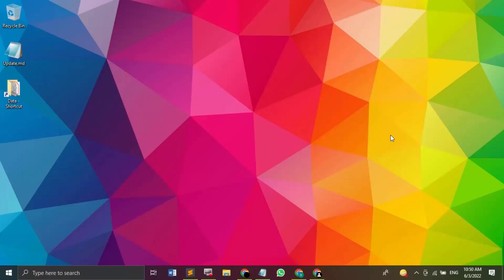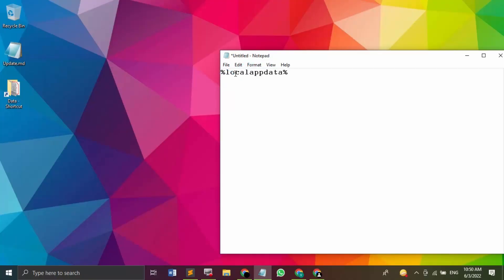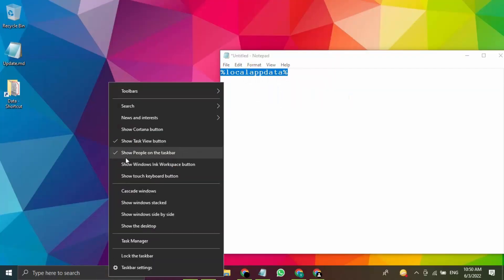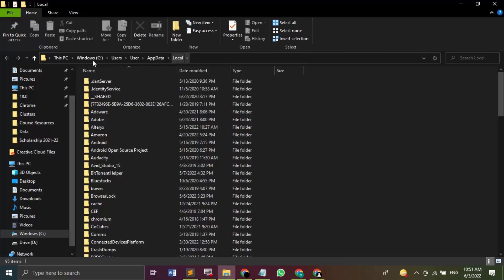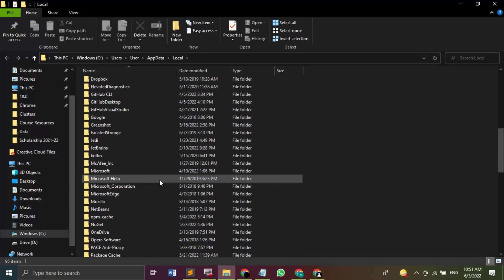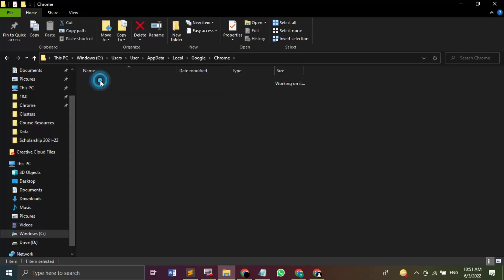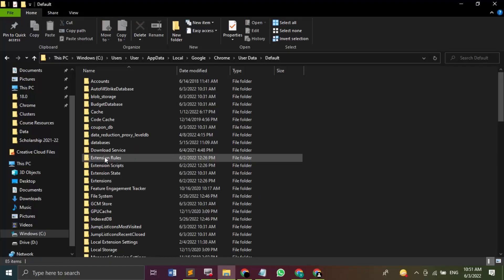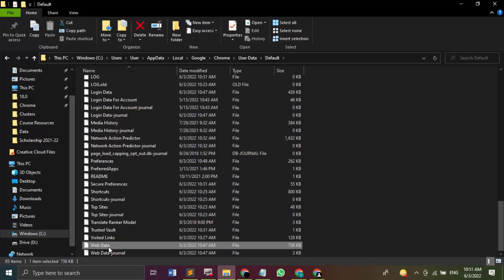How to Fix “Profile Error Occurred” Issues in Google Chrome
How To Fix Google Chrome Profile Error Occurred  in Windows 10 / Windows 11